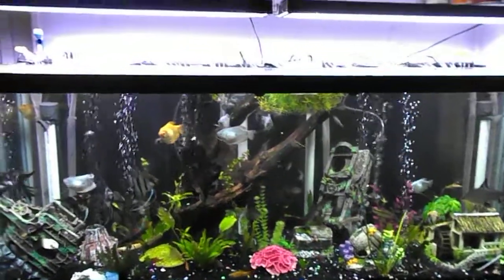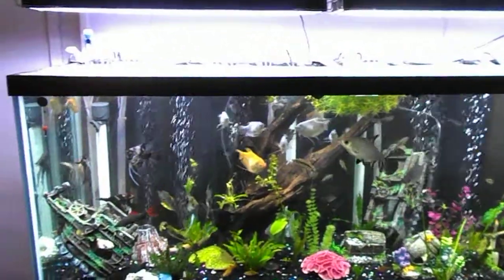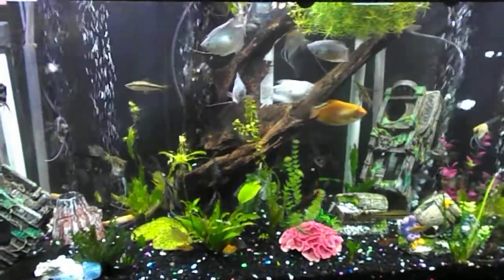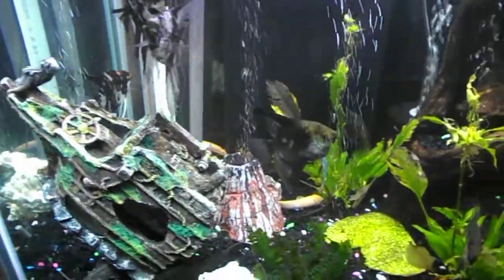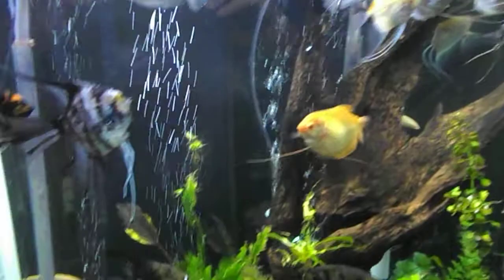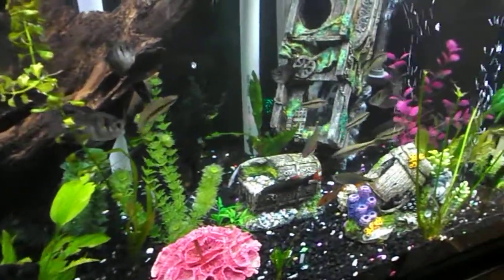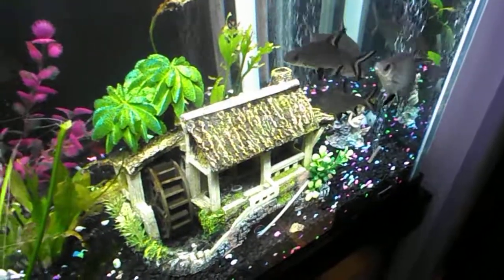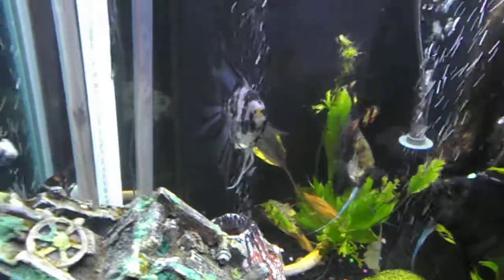I finally hanged my lights from the ceiling. It only took a year and a half to do it but its done. now my tank wont get to hot